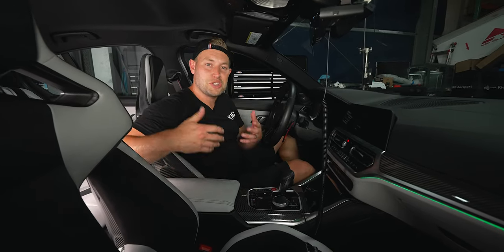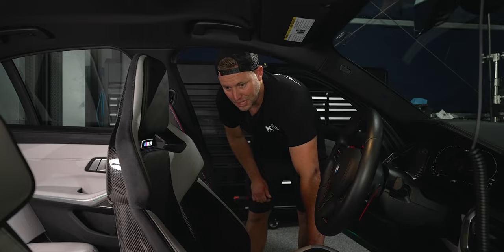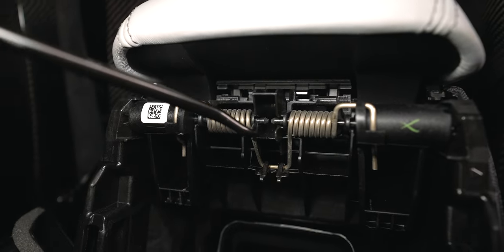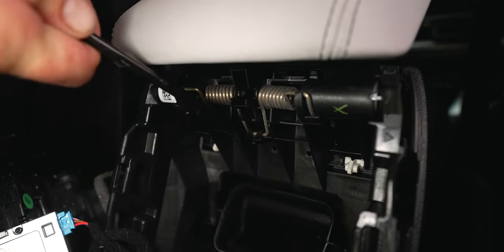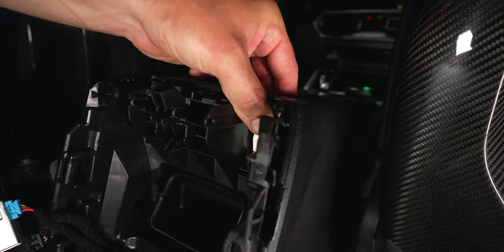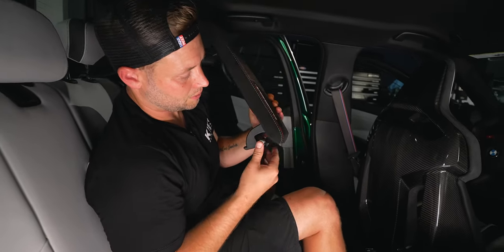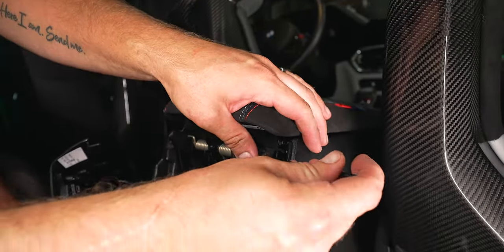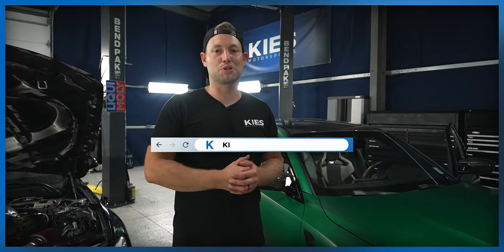How to install a BMW Alcantara Armrest in a G80, G82, G20, G22, M3, M4, M340i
Links to the TOOLS we used today:
(Wera Tools) -

In today's video, we show you how to install an OEM Al Cantara M Performance Arm Rest in your G series BMW!